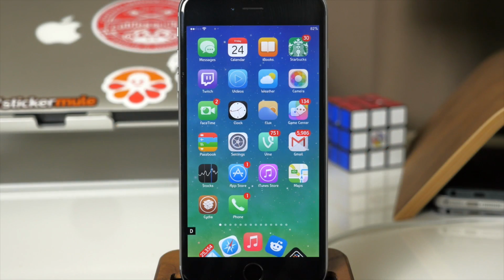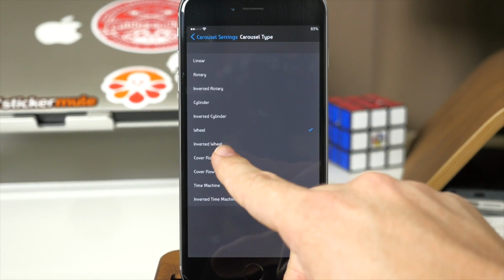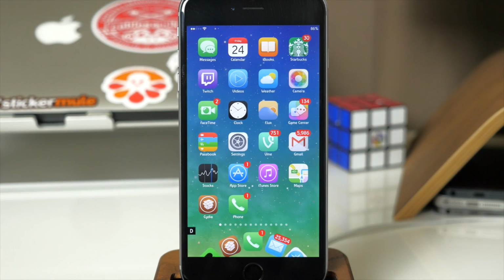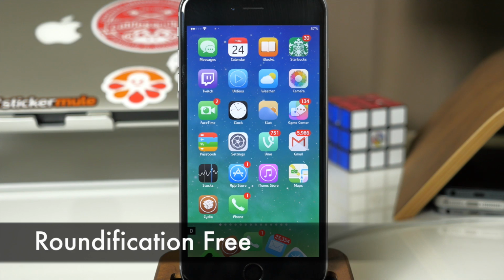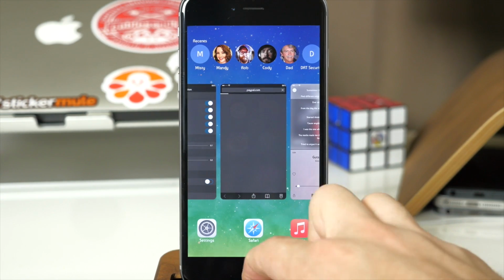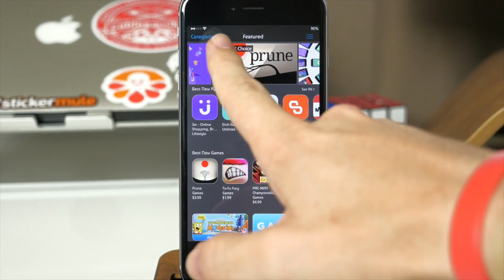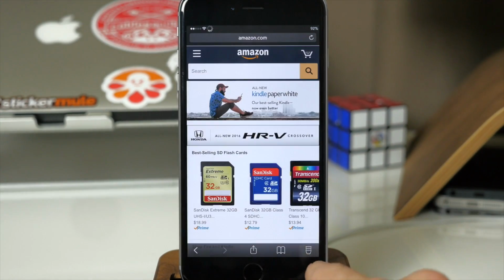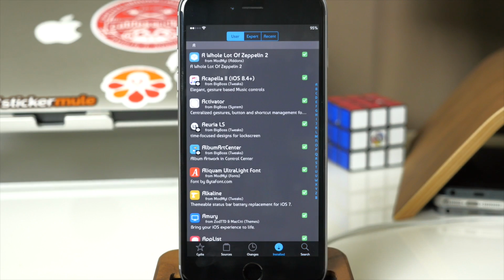Top 10 New Jailbreak Tweaks for iOS 8.4 - iPhone Hacks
If you're looking for some new tweaks for iOS 8.4 that have recently been released, then you need to check out this video!